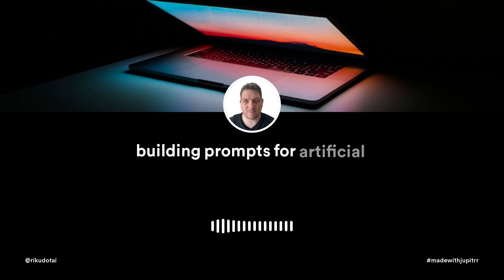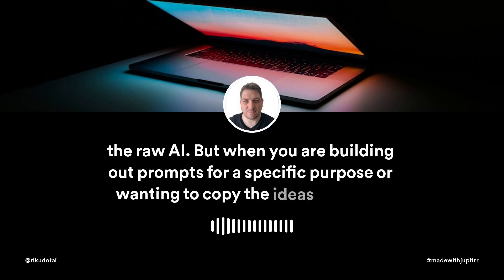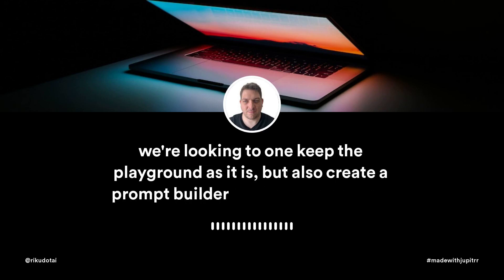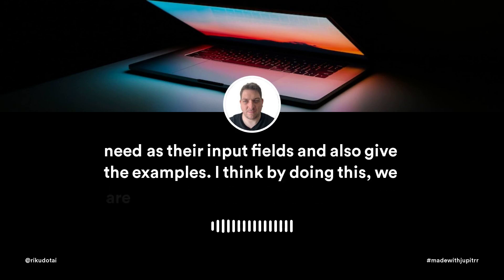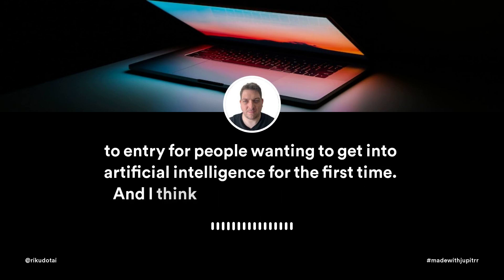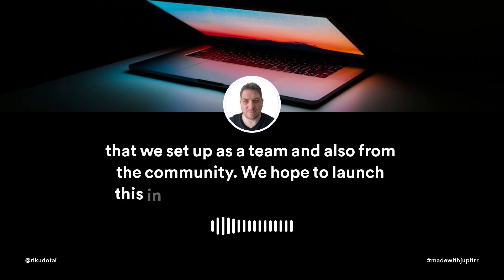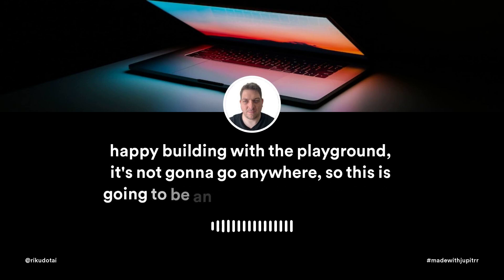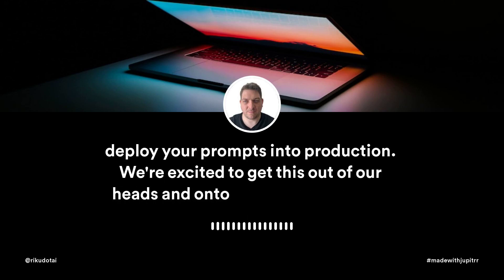The Future of Prompt Engineering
We love building prompts in the playground but we feel that it can be a little daunting for new users making their first steps into the space. We're looking at changing that with a revamp of how the prompt building process looks. It should be easy. It should be simple. It should be modular and straightforward in nature.

It is coming, and we're excited for that change.